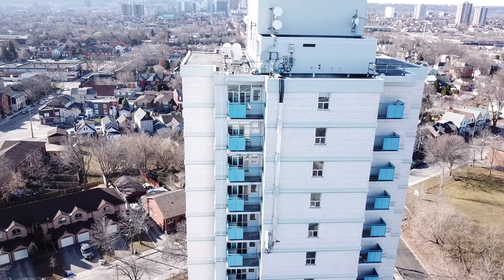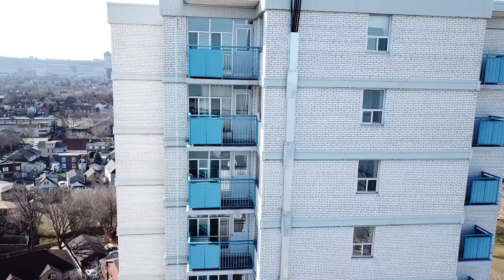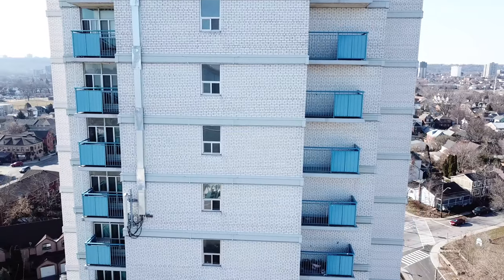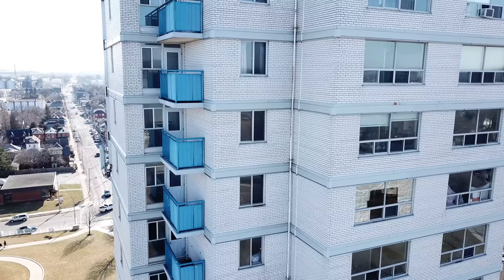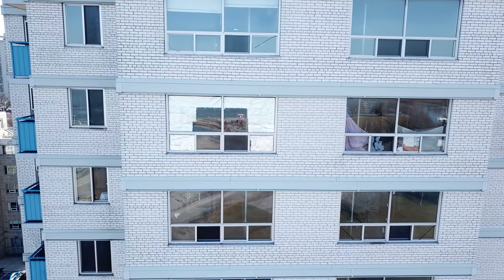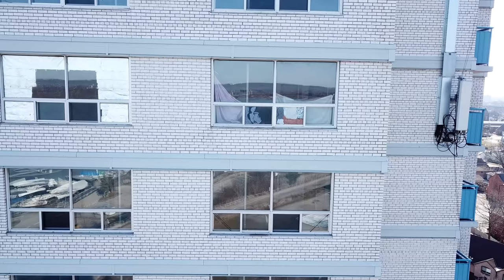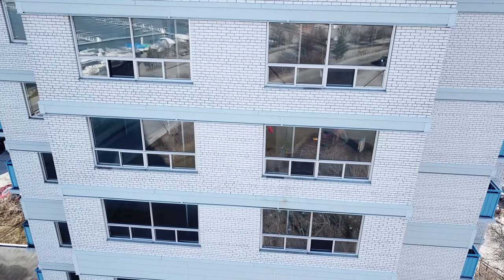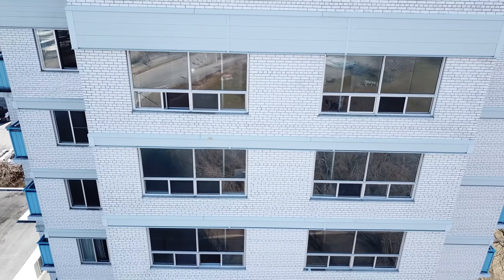Peeking in apartment windows with a drone gone sexual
DJI MINI 2 ON SALE NOV 20 TO NOV 30, CLICK NOW!!!

There are many places you visit once in a lifetime. Bring DJI Mini 2 for a unique perspective, and make the most of your travels.

Pack Light, Fly Free
Just how light is DJI Mini 2? At less than 249 g, it weighs about as much as an apple and fits in the palm of your hand. Compact and convenient, Mini 2 is your ideal travel companion, transforming how you capture your favorite memories.

Thanks to intuitive and advanced features packed in a portable frame, DJI Mini 2 provides complete freedom wherever and however you want to create. Whether you’re shooting at a deserted beach or capturing the details of a fun family reunion, Mini 2 can handle it all.

Powerful Performance
It may be small, but this drone packs a ton of power.
With a max battery life of 31 minutes, DJI Mini 2 grants more than enough time to compose the perfect shot.
Mini 2 can resist 29-38kph winds and take off at a max altitude of 4,000 meters, so your footage is stable even when flying along a windy coastline or high above an alpine forest.
OcuSync 2.0 Video Transmission
Explore your world without limitations.
Mini 2 supports up to 10 km of HD video transmission and has excellent anti-interference capabilities, giving you the ability to fly farther and see clearer.

Peeking in windows with a drone is not usually a good idea, but this time it was okay thanks to a cool abandoned building on the shores of Hamilton Harbor.

Recent story on it:
The city's subsidized housing agency plans to spend $63.3 million on a major expansion and renewal of the city's affordable housing inventory.

The plan will rehab 146 old housing units and build 195 new ones.

To do that, CityHousing Hamilton will ask city councillors next month to take on $24.6 million in debt toward that total. The yearly payments on that debt is expected to be between $1.2 million and $1.6 million.

The agency projects the developments will bring enough revenue to the city to cover the debt payments.

"It's a very ambitious renewal plan, one of the most ambitious we've seen in the past 30 or 40 years," Coun. Chad Collins said.

Some of the units will be brand-new apartments or townhouses to replace the detached homes the city has been selling off in recent months.

    CityHousing Hamilton sells 20 homes to put more money toward building apartments

All together across five projects, there will be a total of 45 net new units added to the city's subsidized housing stock.

Two of the sites are currently city-owned parking lots. One is a complete retrofit of the city building at 500 MacNab Street North.

"We're excited about the fact that our tenants are going to have new units to live in," Collins said.

Improving housing for vulnerable residents

There are more than 14,000 people living in the agency's subsidized units, including seniors and people with disabilities.

On average the agency's 7,100 units are older than other housing stock in Hamilton. That brings with it increased bills for maintenance, but there's no corresponding increase in city capital funding, the agency said in a report.

That left the agency with deferred capital bills of $89 million over the last five years.